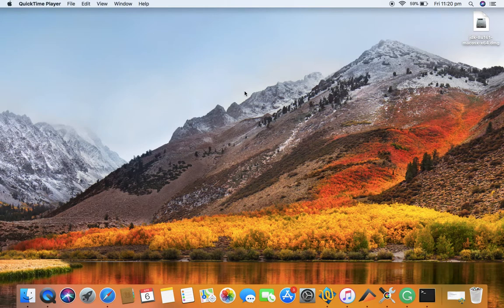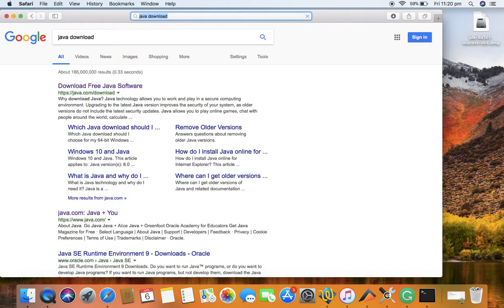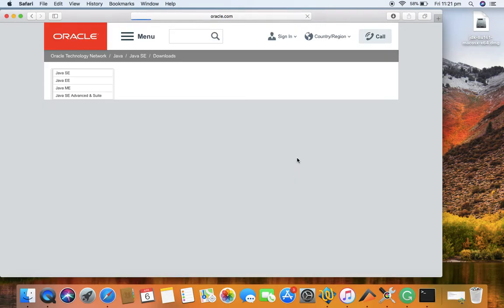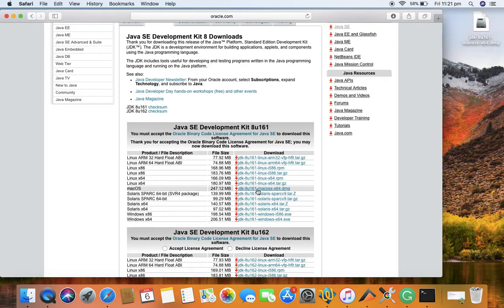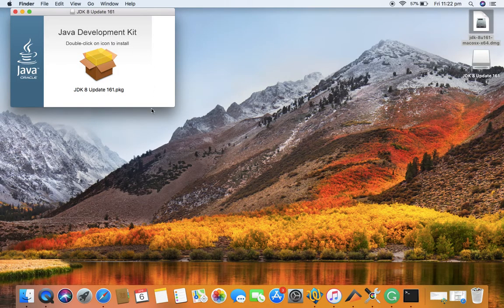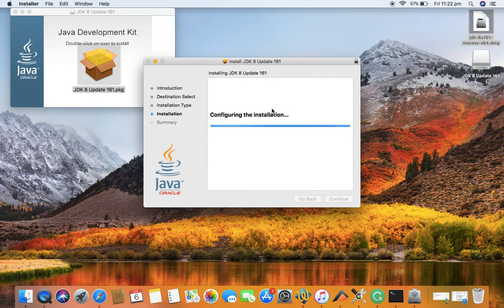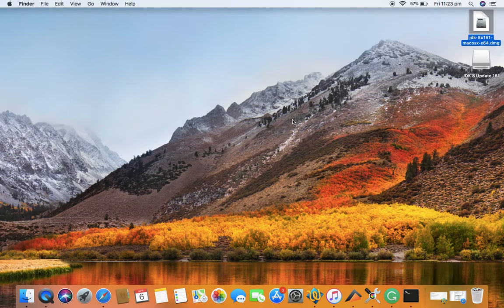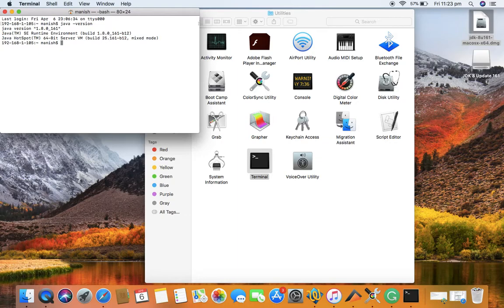How to Install Java on Mac | Set up Java on MacOS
In this tutorial we will learn how to install Java on Mac OS. We will start from very basic step by step process to install java on Mac.